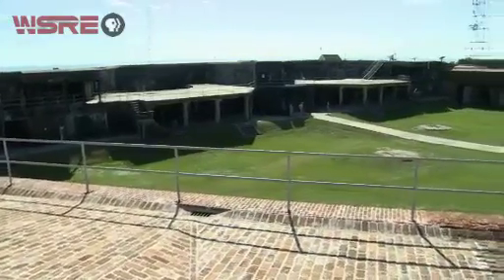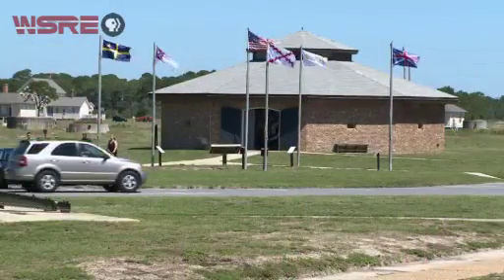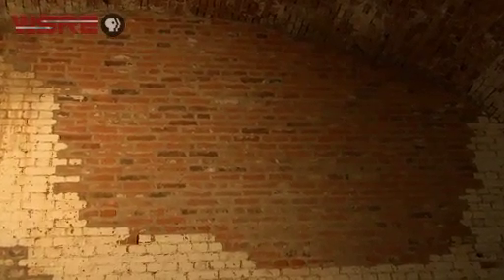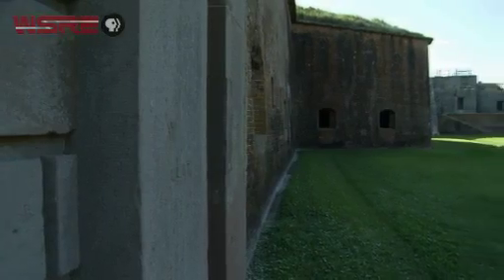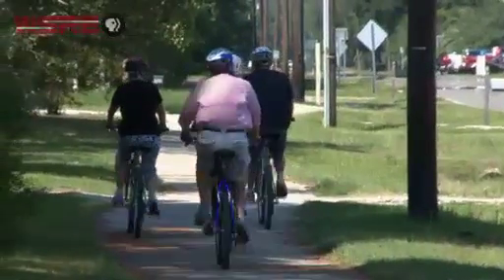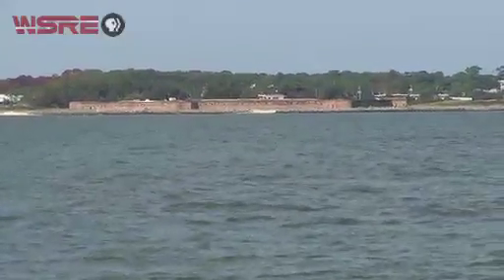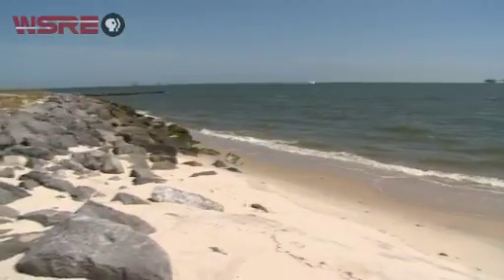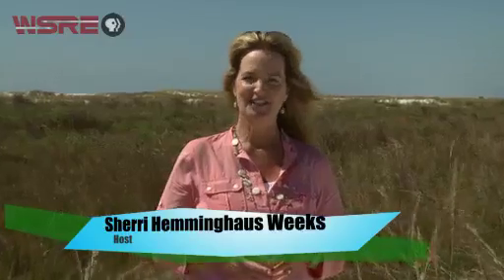WSRE | In Your Own Backyard | The Forts of Mobile Bay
- In the nineteenth century, Fort Gaines, Fort Morgan and Fort Powell played a pivotal role in America's coastal defense. The forts, situated along Alabama's Gulf Coast, gained fame in perhaps one of the most important naval battles of the Civil War — the Battle of Mobile Bay. Today, Fort Powell no longer exists, but the other forts are very well preserved for visitors to enjoy and explore. Visit with a black smith who demonstrates his trade and what life was like at the forts. Strategically positioned on opposing land masses at the mouth of the Mobile Bay, travel by ferry makes it easy to take in both forts in one day.